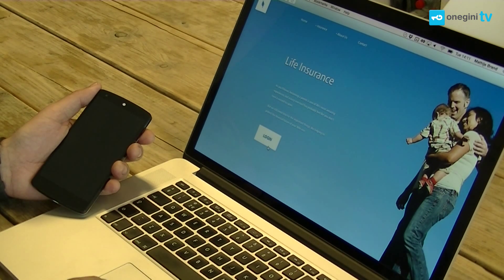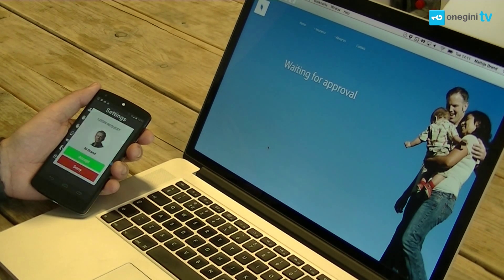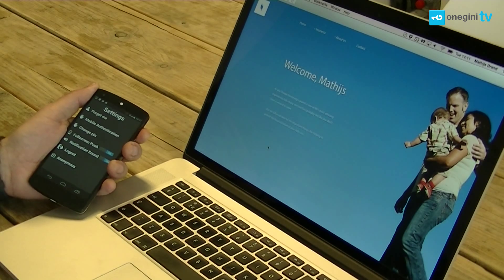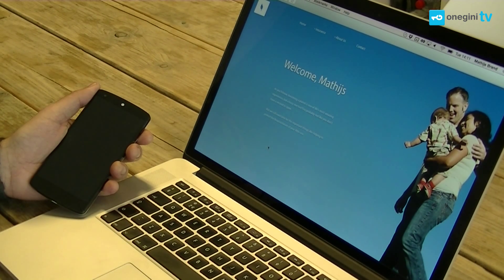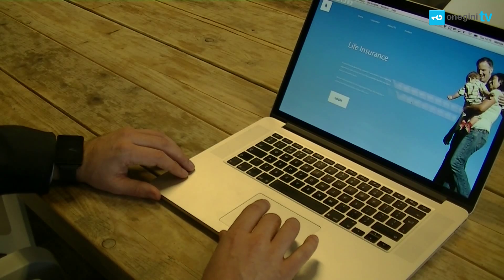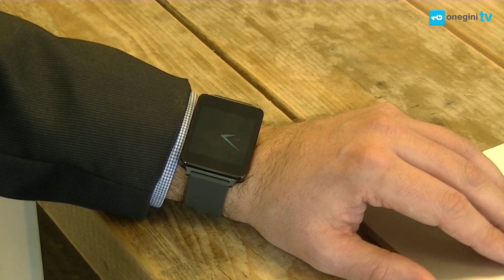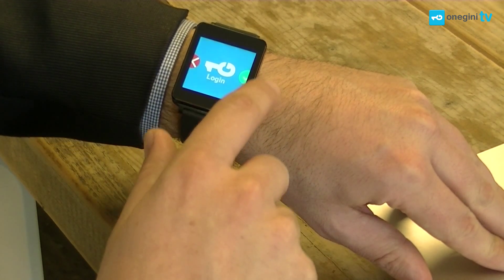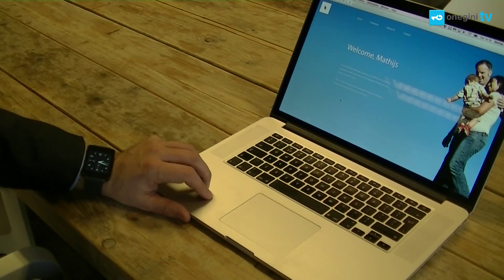Onegini TV - Mobile Login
Mathijs Brand from the development team of Onegini talks about how Mobile Authentication with a smartphone and smartwatch can be used to log in to a life insurance website.